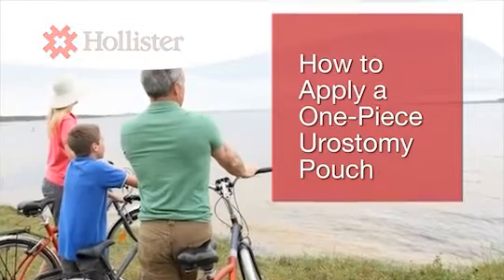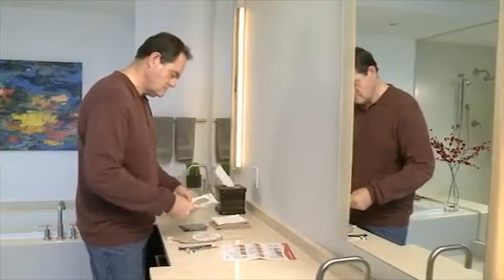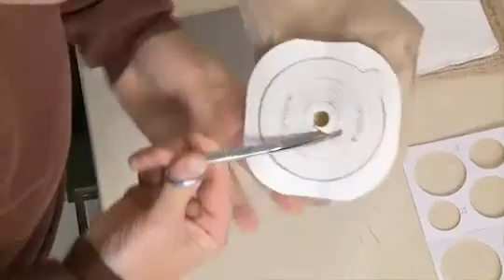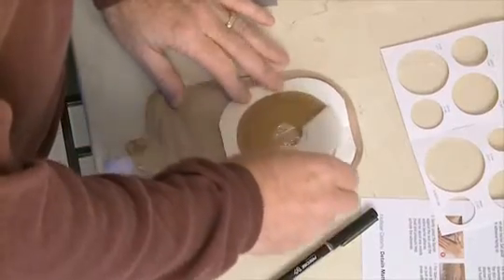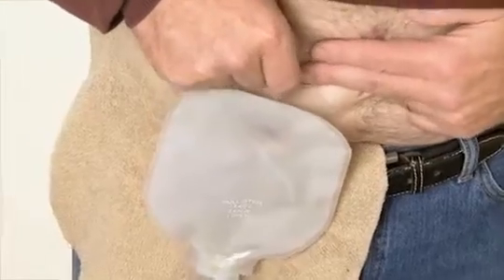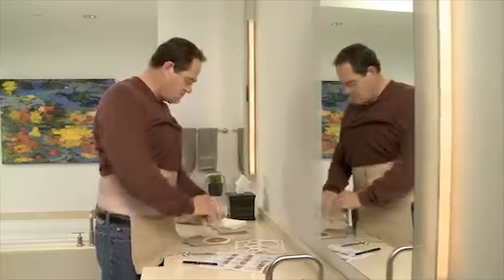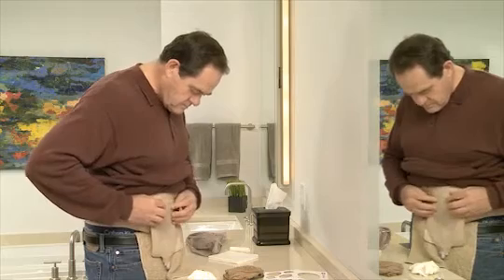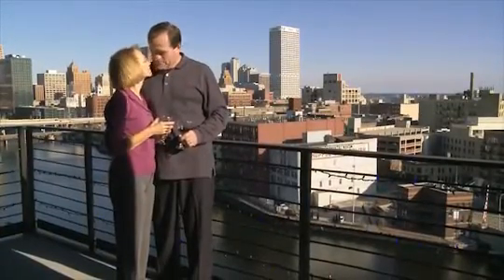Urostomy Bag Change Instructions | How to Apply a One-Piece Urostomy Pouch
In this video, we provide step-by-step urostomy bag change instructions. You will receive all the information you need to successfully apply a one-piece urostomy pouch. Discover the essential steps to properly install a pouching system and ensure secure stoma care.

▬ Video Chapters ▬▬▬▬▬▬▬▬▬▬▬▬
00:00 Finding the Right System
00:19 Preparing Supplies
00:35 Cutting Skin Barrier
00:50 Adding Accessories
01:48 Cleaning Skin
01:59 Putting on New Pouch
02:46 Removing Used Pouch

Having the right pouching system is essential to successful stoma care. This video provides step-by-step instructions on how to properly install a pouching system. You'll need a sizing guide, pen, scissors, water, and tissues or paper towels. If you are using a cut-to-fit skin barrier, draw the pattern of your stoma onto the backing of the skin barrier before cutting. When you are ready, remove the used pouch and clean the skin with water and a gentle soap. Then, center the opening of the pouch over the stoma and gently press the barrier to ensure good contact with your skin. Finally, place your hand over the barrier and hold it in place for 30 to 60 seconds. Keep an emergency kit with you in case you need to change your pouch away from home. With these steps, you can ensure that your pouching system will be applied correctly and securely.

▬ About Hollister Incorporated ▬▬▬▬▬▬▬▬▬▬▬▬
Hollister Incorporated is a leading global healthcare company that specializes in the development and manufacturing of innovative medical products. With a rich history spanning over 100 years, Hollister has established itself as a trusted provider of high-quality and reliable healthcare solutions.

Committed to improving the lives of people with healthcare needs, Hollister offers a diverse range of products in various medical fields, including ostomy care, continence care, wound care, and critical care. The company's dedication to innovation and research enables them to continually introduce cutting-edge technologies and advanced products that enhance patient comfort, convenience, and overall well-being.

Hollister's comprehensive portfolio of products is designed to meet the unique and evolving needs of individuals living with medical conditions. From advanced ostomy pouching systems that provide secure and discreet solutions to continence care products that promote independence and confidence, Hollister strives to empower patients to live life to the fullest.

Beyond their commitment to product excellence, Hollister places great emphasis on customer support and education. They work closely with healthcare professionals and provide resources, training, and support programs to ensure patients and caregivers have the knowledge and tools to effectively manage their healthcare needs.

As a global company, Hollister has a presence in over 90 countries and serves millions of people worldwide. Their unwavering dedication to quality, innovation, and compassionate care has earned them the trust and loyalty of healthcare professionals and patients alike.

Hollister Incorporated continues to push the boundaries of healthcare solutions, guided by its core values of respect, integrity, and responsibility. Through their ongoing commitment to improving lives, they strive to make a positive impact on the global healthcare community.